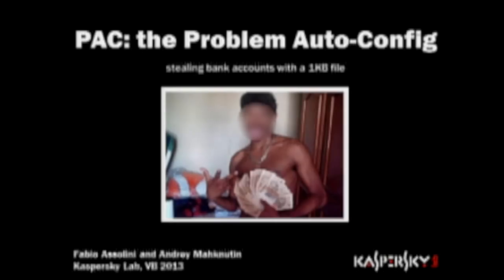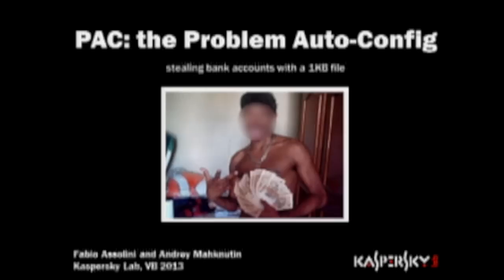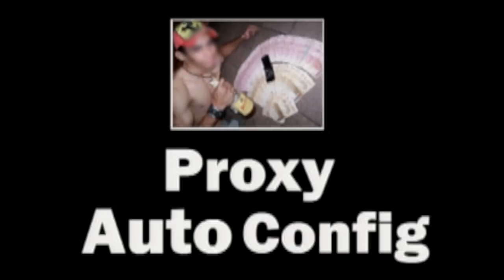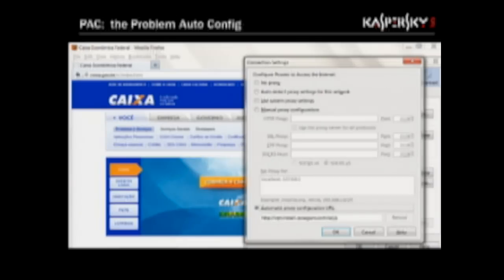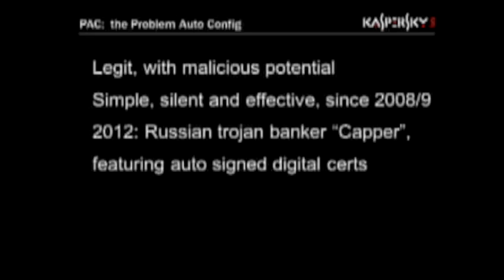PAC - the Problem Auto Config (or stealing bank accounts with a 1KB file)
VB2013 presentation by Fabio Assolini and Andrey Makhnutin (Kaspersky Lab)

Proxy auto-config (PAC): a resource from modern browsers that is extremely useful on corporate networks has been (ab)used by bad guys to steal millions from bank accounts around the world.

Its malicious usage has been known about since 2003, but it is among Brazilian (cyber)criminals that this technique has been improved and refined, and more recently shared among cybercriminals from Turkey and Russia.

The attacks are reaching a level of complexity and efficiency that has not been seen before, allowing a complete bank account hacking with just a 1KB file. Using a lot of creativity these malicious scripts allow man-in-the-middle, impersonation of HTTPS connections, in a silently web-based and highly effective attack.

These malicious scripts remain off the radar of most anti-malware companies - some have failed in detecting and blocking them. In this presentation we show the evolution of the attacks, how the bad guys are bypassing detection, the spread of the attacks and how to create a good detection to deal with the problem.

Note: We apologies for the sub-optimal quality of the video. This was caused by a problem with the recording and not by Fabio's slides. (PDF)